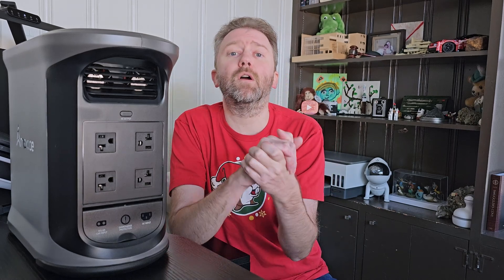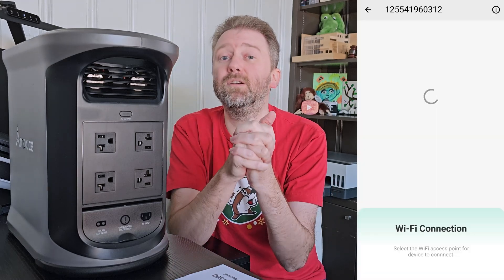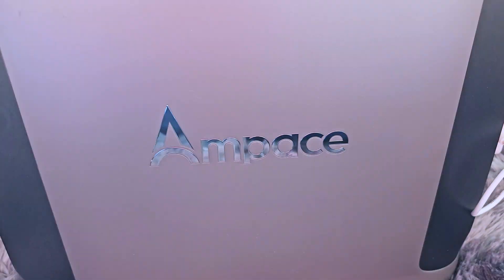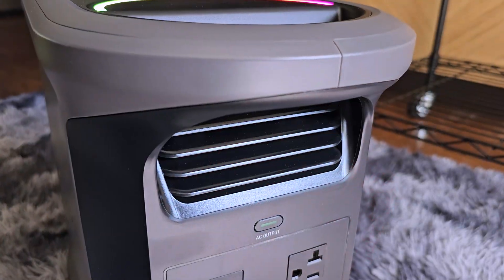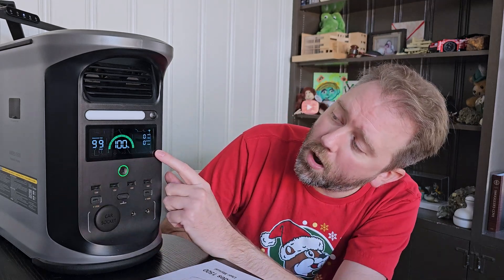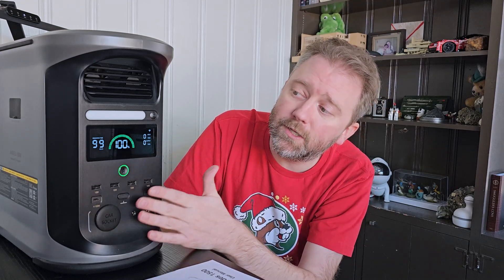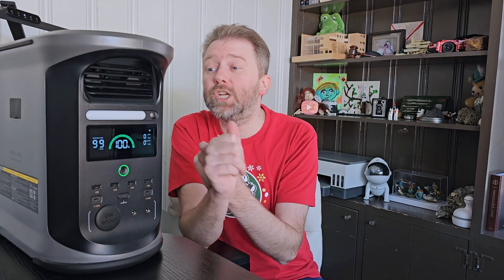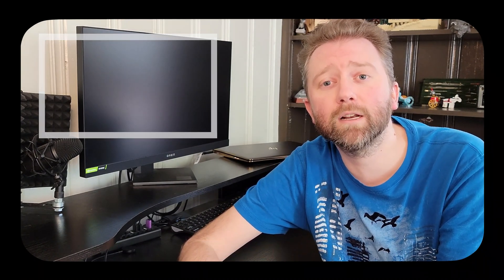Ampace Andes 1500 Review: The Ultimate Portable Power Station for Outdoor Adventures!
☛ Product featured in this video on Amazon

🌟 Ampace Andes 1500 Portable Power Station Review 🌟

Looking for a reliable, lightweight, and powerful portable power station? The Ampace Andes 1500 is here to revolutionize the way you power your adventures!  In this video, we dive deep into the features, performance, and practical uses of this game-changing power station.

Key Features:
✔️ 1500W Pure Sine Wave Output
✔️ Massive Battery Capacity for Extended Use
✔️ Ultra-Fast Charging with Solar and AC Options
✔️ Rugged and Lightweight Design for Easy Portability

Perfect for:
✔️ Camping
✔️ Emergency Preparedness
✔️ Off-Grid Living
✔️ Road Trips

📊 Watch as we test its real-world performance and compare it to other popular power stations on the market.  Is it worth your investment?  Find out in this comprehensive review!  Check out the full video for my thoughts and be sure to comment on the video.  See the link above to visit the Amazon or other retailer product pages.